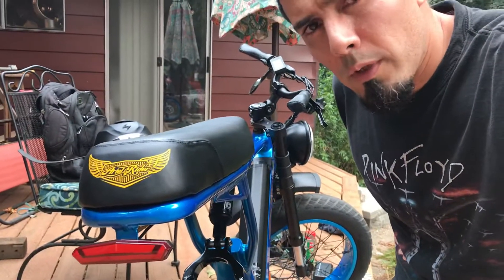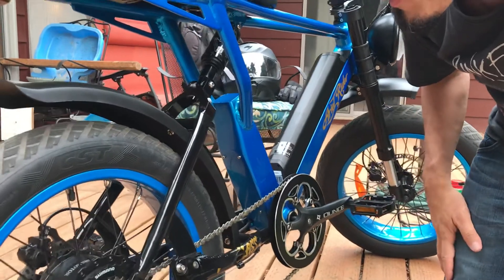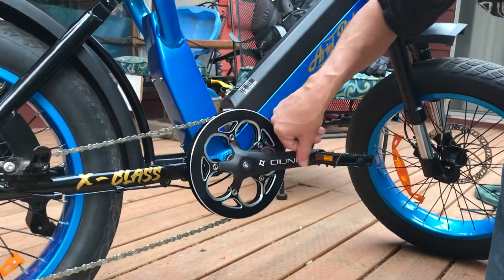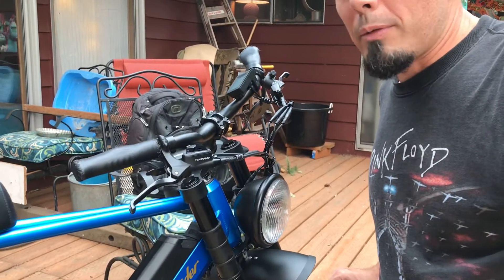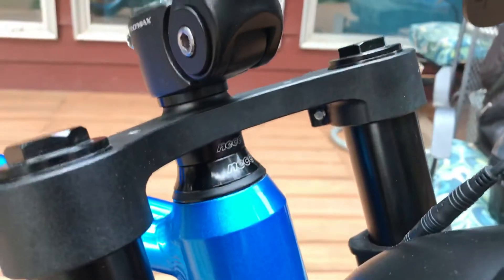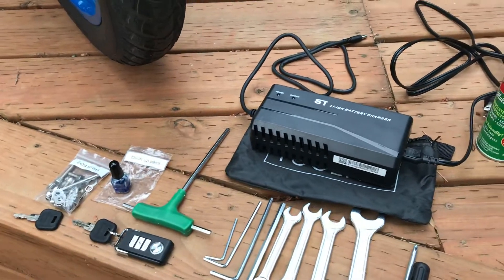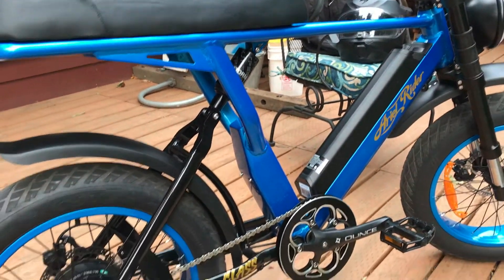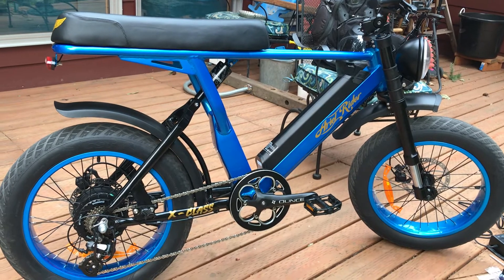Ariel Rider X-Class Is it worth the wait?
Ariel Rider X-class Possibly the best ebike out there affordable, well made, fast ..So far so good